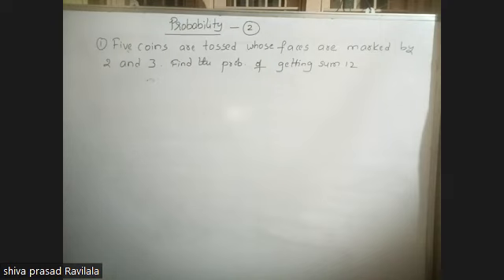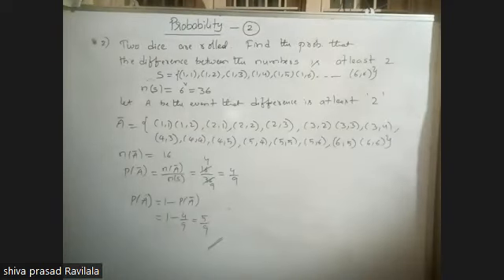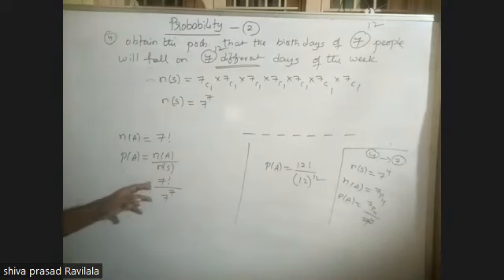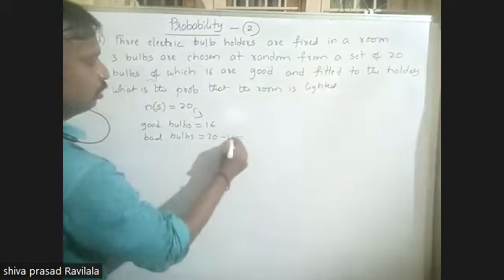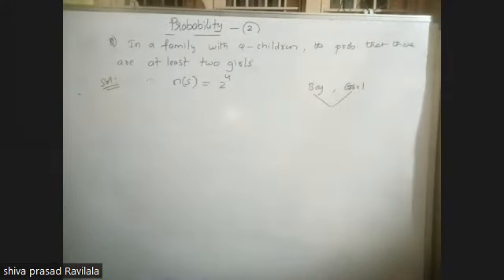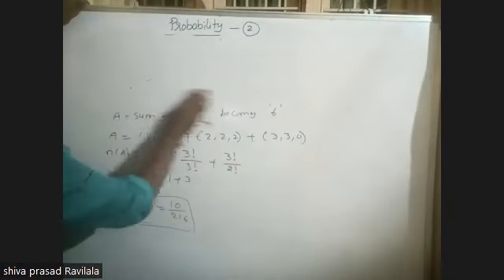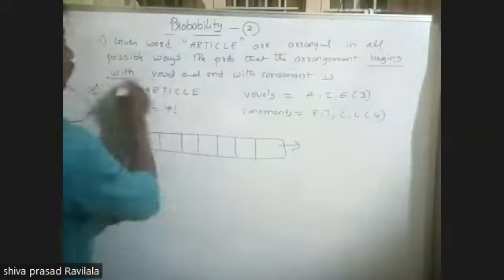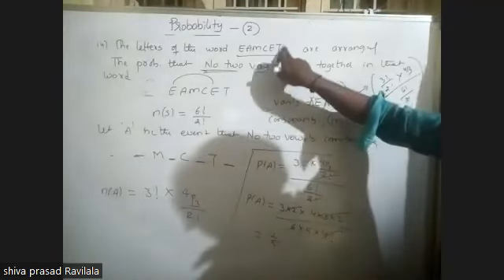TS SET-2023|PROBABILITY-2 |EXCELLENT COACHIN |TS SET ప్రిపేర్ అవుతున్నారా..! కోచింగ్ తీసుకోవాలని